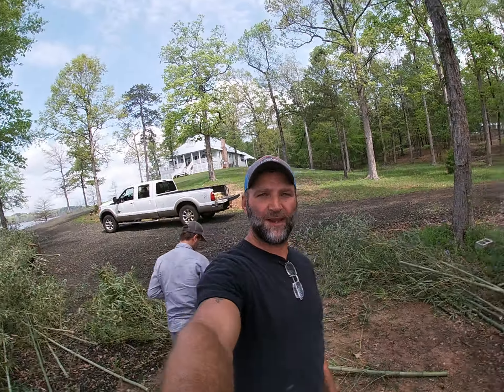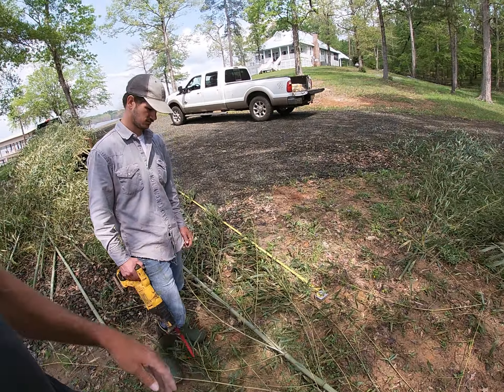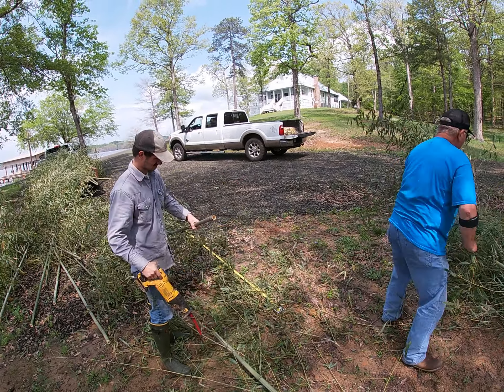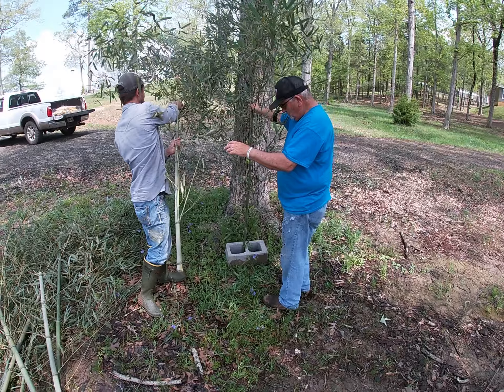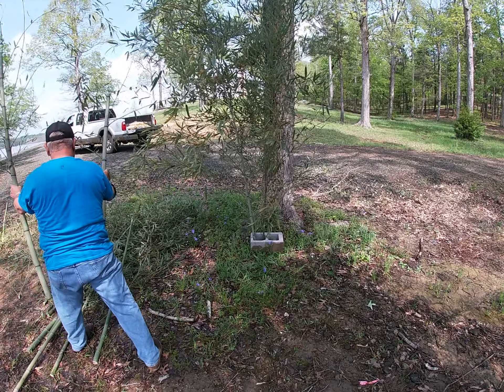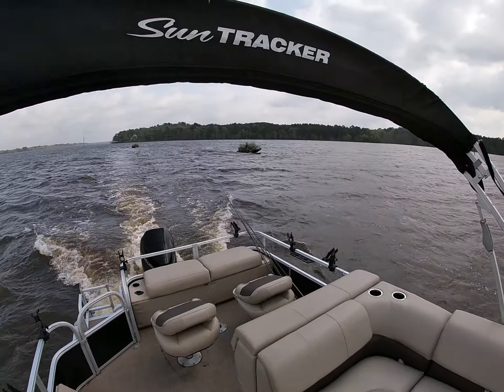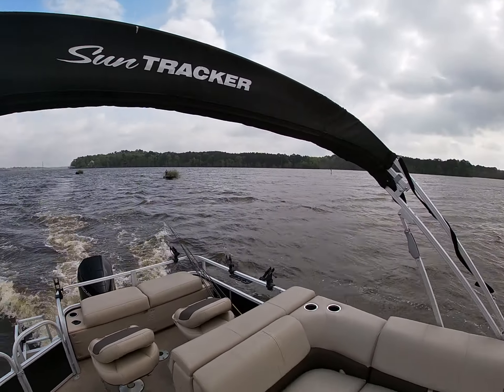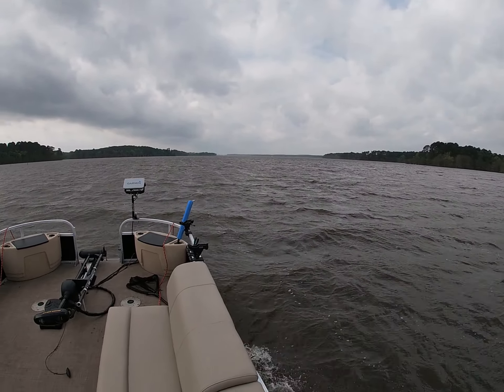How To Build Brushpiles For Crappie Using Bamboo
This video shows one of the ways I build brushpiles for crappie. I give information on what we are using and what we look for when choosing a good spot to sink brush. I will be doing more brushpile videos soon.